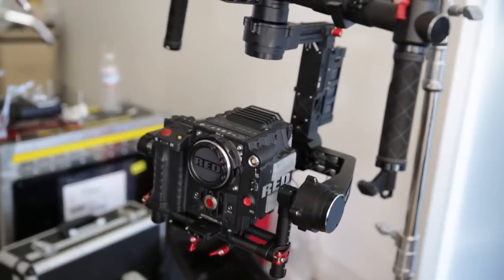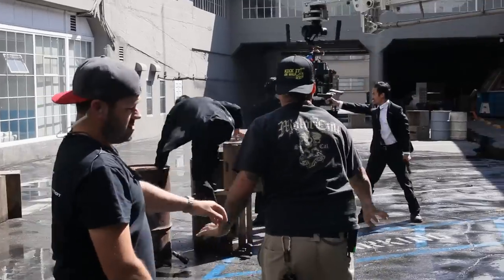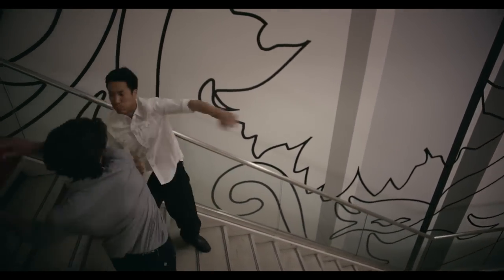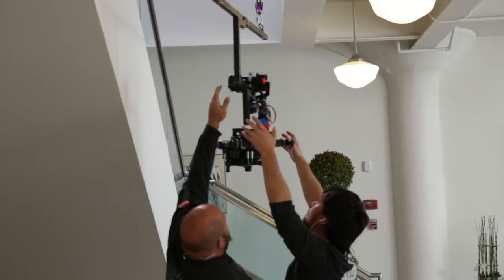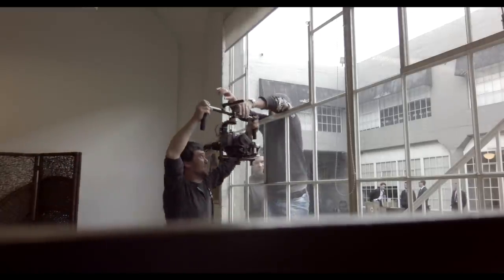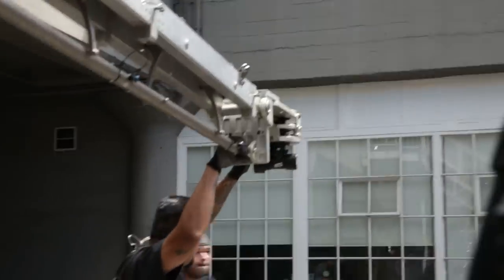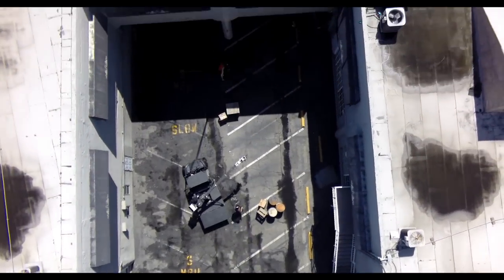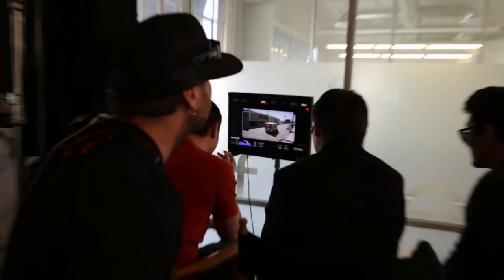DJI Ronin - Behind the Scenes of a Long Take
A look behind the scenes at the Brainstorm video. See the Ronin in action and think about how you can use it in your own productions.